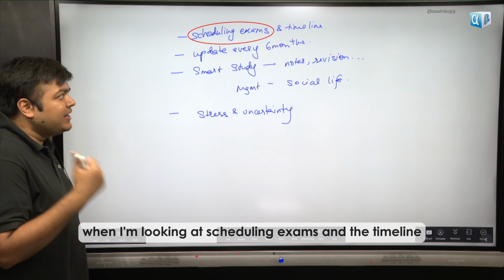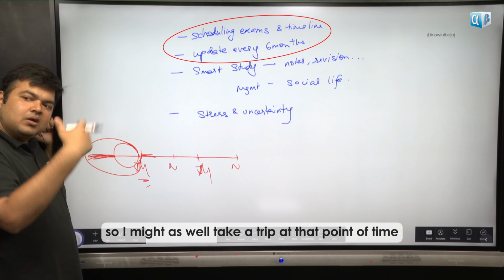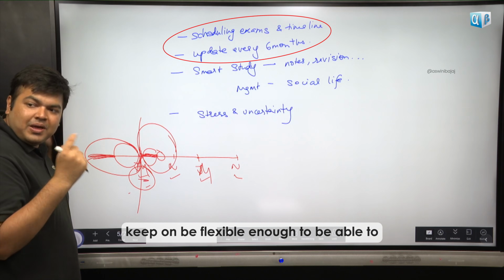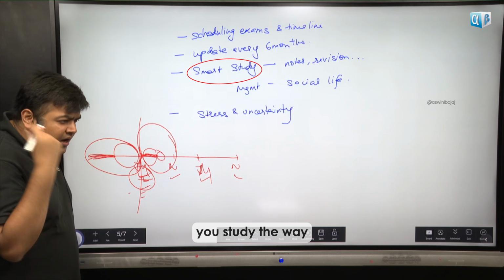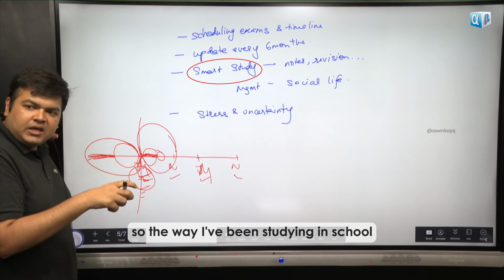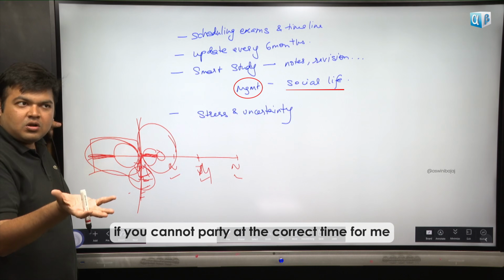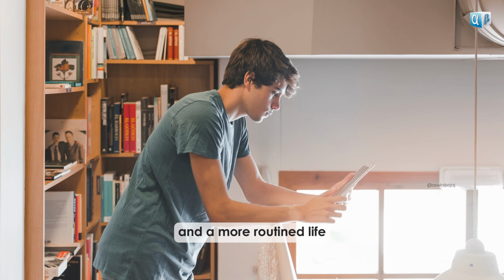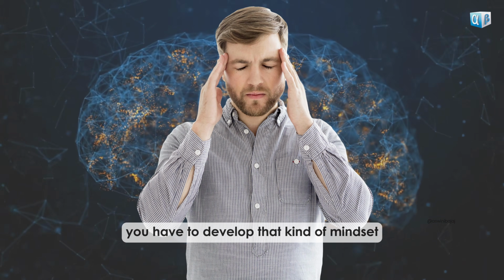EP - 07 | Plan your timeline smartly - Aswini Bajaj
Whether it’s your college midterms, professional certifications, or entrance exams, understanding how to strategically approach your study schedule can significantly enhance your preparedness and ease your stress.

You'll learn how to be flexible yet firm with your schedules, make use of early mornings for peak retention, and integrate social activities strategically to maintain sanity during intense study periods. If you are looking for a comprehensive guide to not just surviving, but thriving during your exam periods, this video is for you. Learn how to optimize your efforts and streamline your exam preparation to achieve the best possible outcomes.

(00:00) - 6-Month Planning & Exam Scheduling
(01:15) - Flexibility in Long-Term Goals
(02:23) - Smart Studying & Exam Timing
(03:35) - Notes, Revision & Exam Efficiency
(04:24) - Social Life, Sleep & Discipline
(05:12) - Health, Stress & Result Mindset

Faculty- Aswini Bajaj
He is a qualified CA, CS, CFA, FRM, CAIA, CIPM, CFP, RV, CCRA, CIIB, CIRA, and AIM. He is also a guest lecturer (across 100+ colleges and 20+ IITs and IIMs), corporate trainer, and CEO of Leveraged Growth (Research and Consulting).